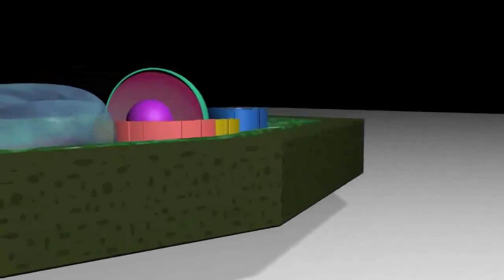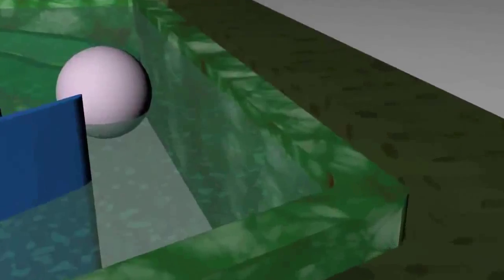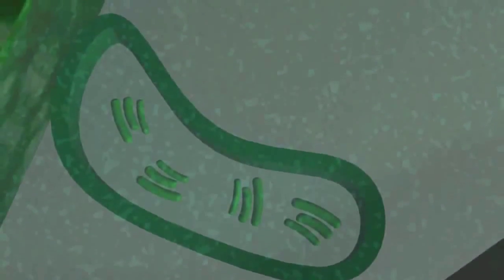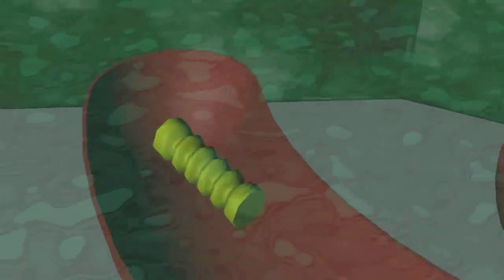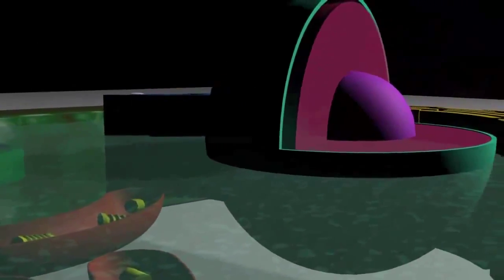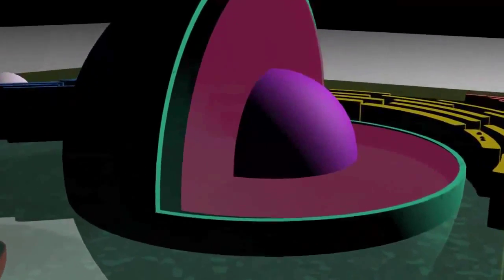3D Plant Cell1 cut1